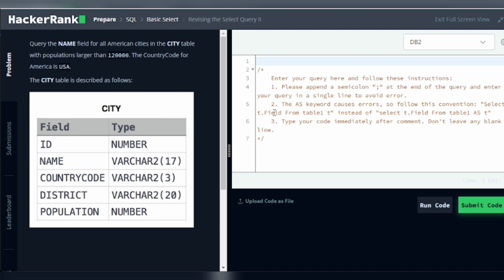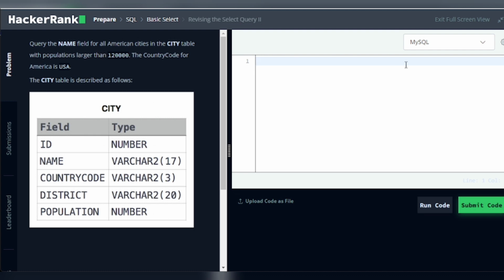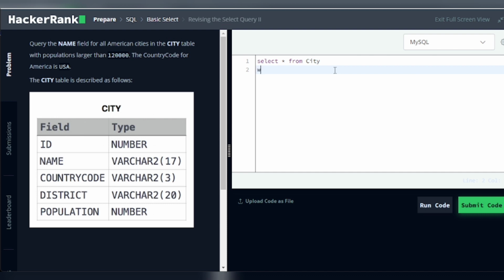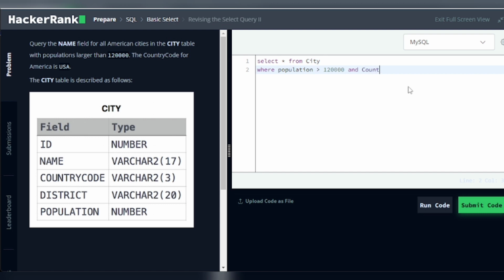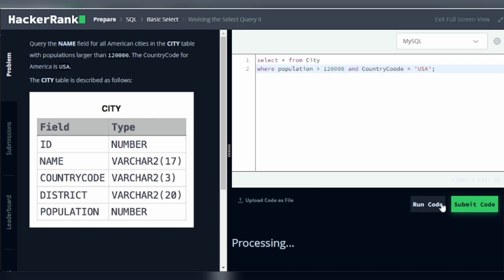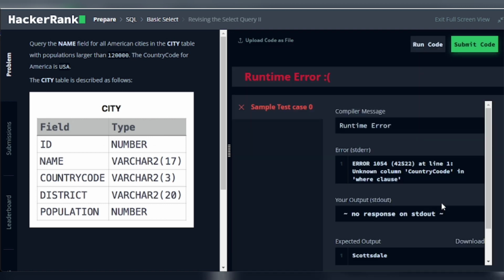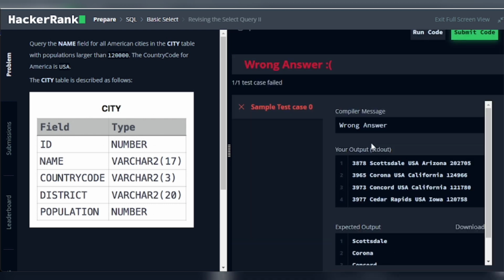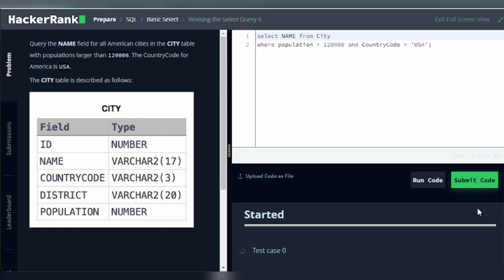SQL Hackerrank Solved Problems of Revising the Select Query II | SQL tutorial for beginners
Its very easy SQL Problems.